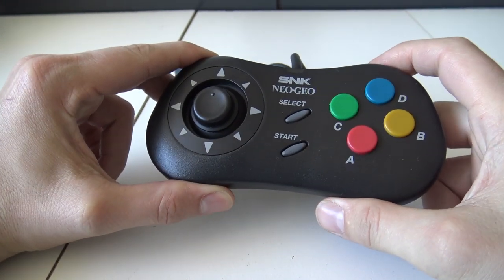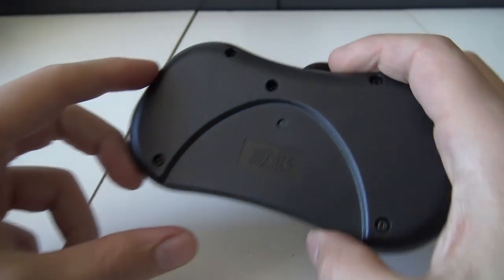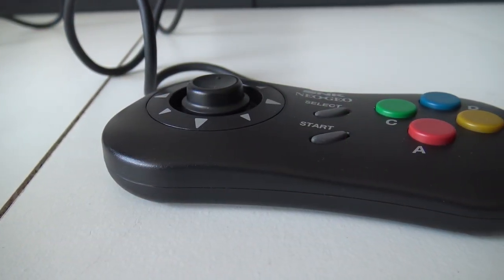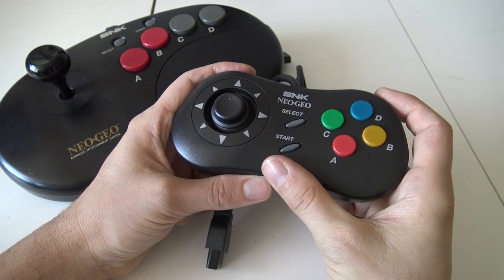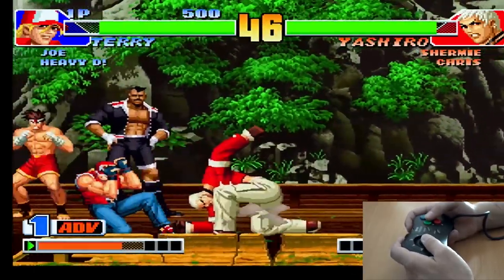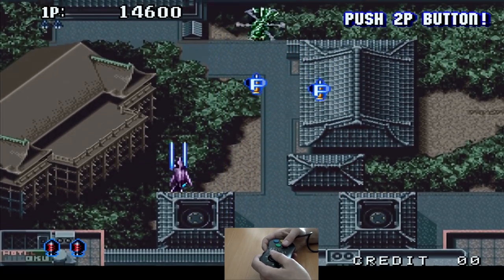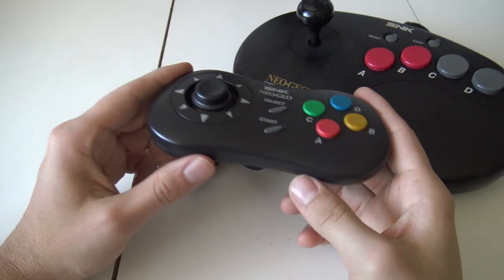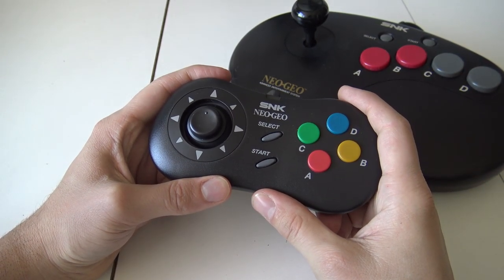The Best Controller EVER for Arcade / Retro Fighting Gaming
Original SNK Neo Geo CD / AES  Unique Game Pad EVER !
They don't make them now a days my opinion the best controller for retro gaming.